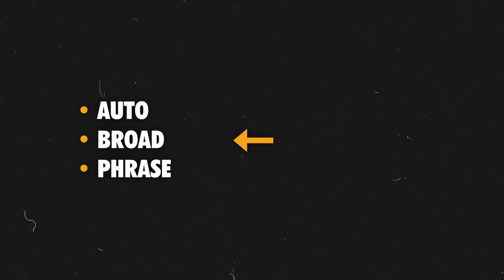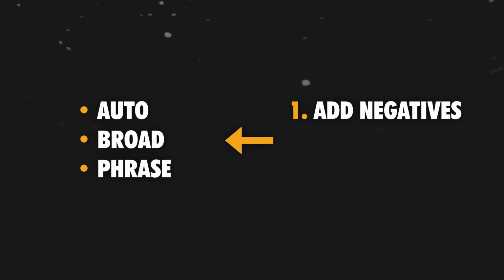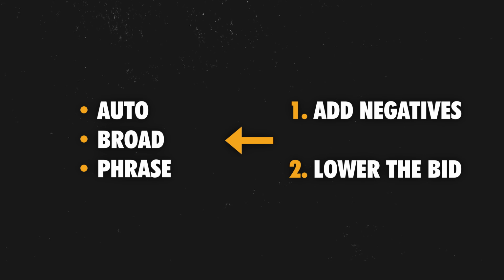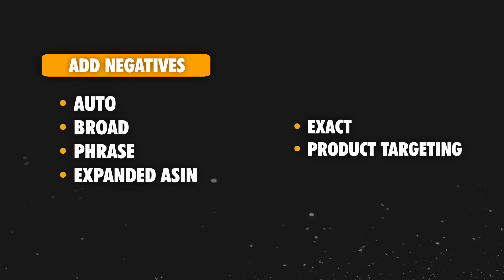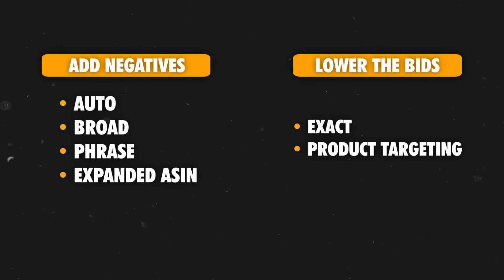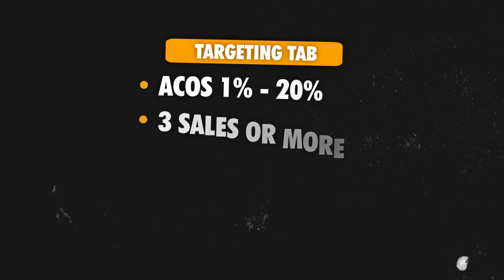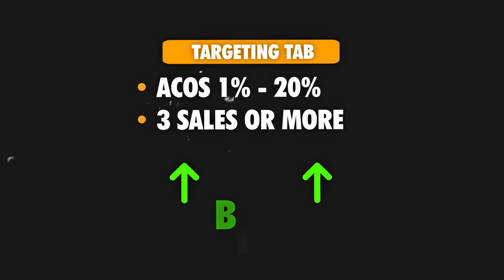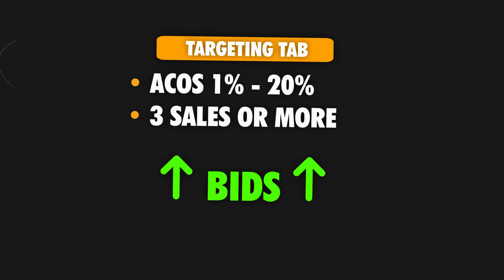How To Optimize Your Amazon PPC Campaigns (In 5 Minutes)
In this video, I show you exactly how to optimize Amazon PPC in just five minutes using the proven strategies I implement for my own brands and clients.

 I break down the fundamentals of Amazon PPC, including the best methods for keyword research, campaign structure, and setting up Sponsored Products ads to maximize visibility and sales.

 You’ll learn how to refine your targeting, set effective daily budgets, and adjust bids to drive immediate clicks and conversions.

 I cover actionable tactics for launching and scaling Amazon PPC campaigns, tracking performance, and making quick data-driven optimizations that deliver real results for your Amazon business.

Looking for a new Amazon Agency to take your brand to the next level?